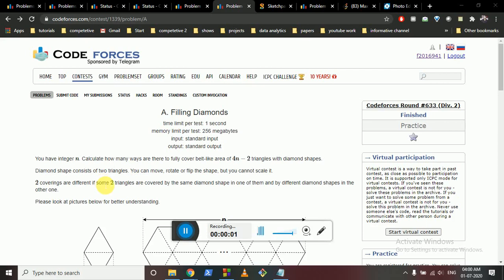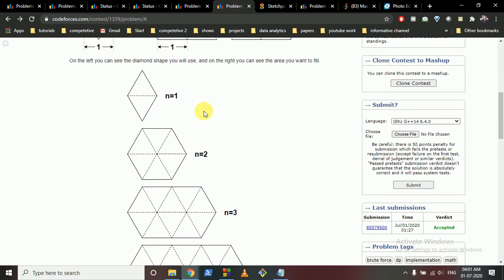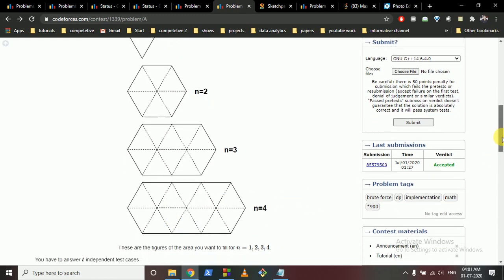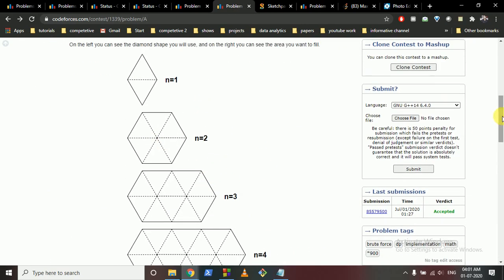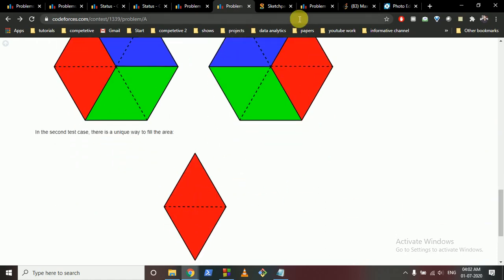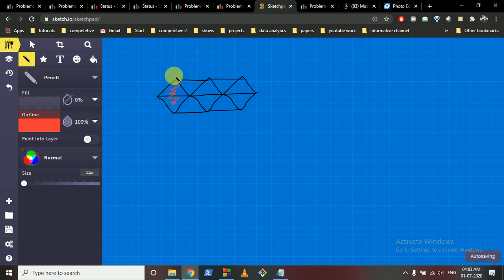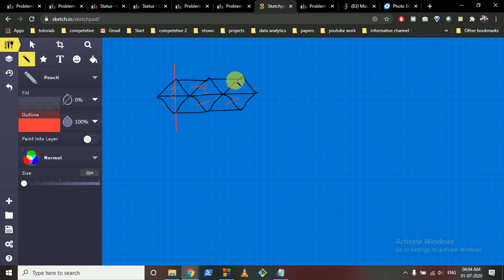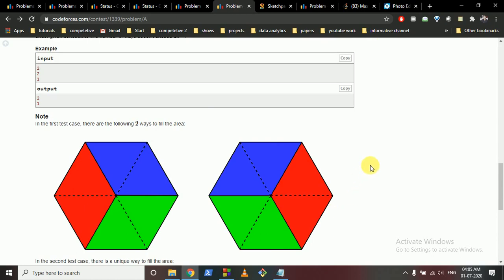Filling Diamonds || Codeforces Round #633 (Div. 2)